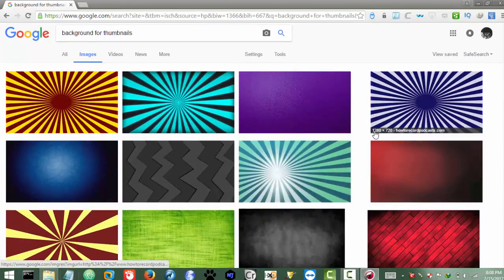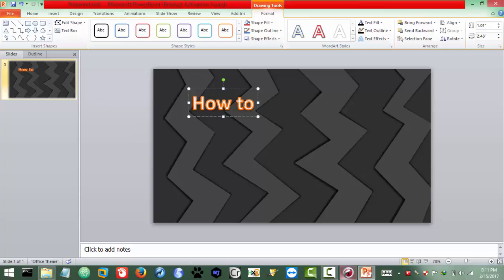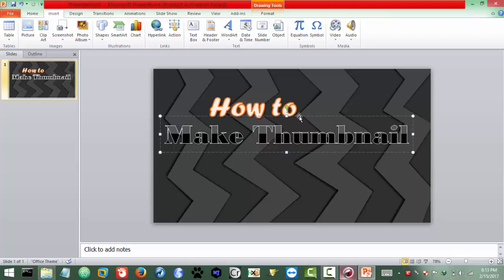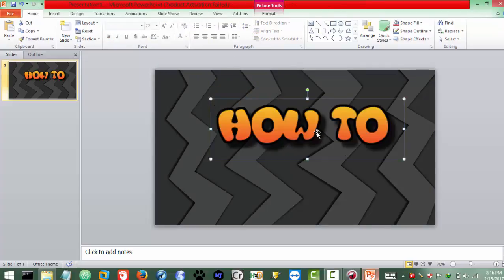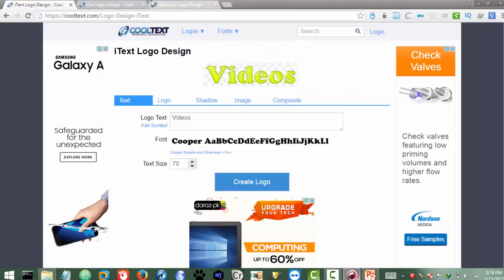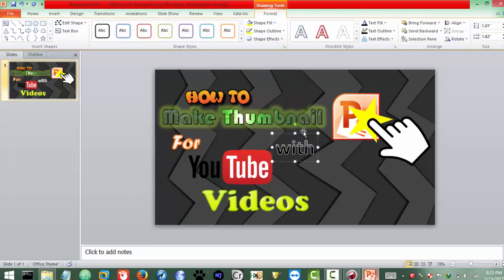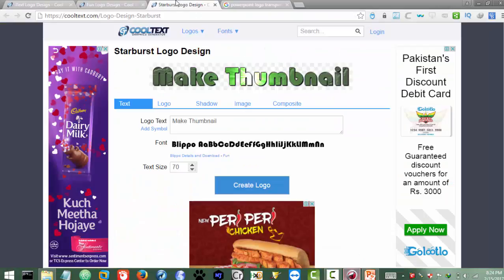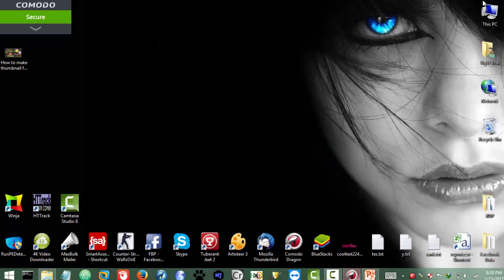How to make thumbnails for youtube videos | Custom Thumbnails Without Photoshop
Not pro in editing ?
Try this method showing how to make thumbnail for youtube videos with powerpoint very easy method - any one can make thumbnail for youtube videos in just within 5 minutes without photoshop , yup you can make thumbnail for youtube videos without photoshop.

Its simple you only need to have powerpoint that's all.

Hope you will like the video and it will help you create custom thumbnail for youtube videos.

Hope this will work for you guys.

BTC: 1LrcMaefjnCz4nf8ViKR6EwHqySPAvCCEY
DASH: XpVNfgAnYvLU79k5xuKc4r24md936ckPHu
ETH: 0x56c9a1BC8E1BF2dD83ba512A3F9C22eff33beEF3
BNK : 0x56c9a1BC8E1BF2dD83ba512A3F9C22eff33beEF3
LTC:  Levu8eJ6j9fsJe5tX8esGecLzCjvEirEC2
BCH : qqva7j6c353vkvcfky99ccxz5jjsd50mzv8dvyzyhu
If you want to receive XEM to your account, you MUST provide sender with your Address and the unique Message below

XEM:NBRA5SR2S47YFIXPQAFU2FZ5BYFDMJELO3XWLV2Q
MESSAGE:yadB37sQ